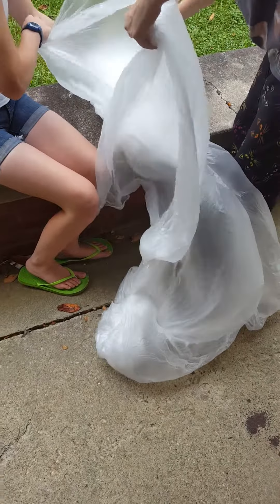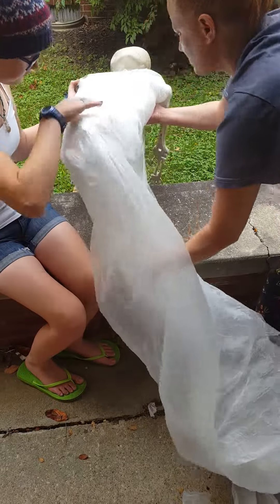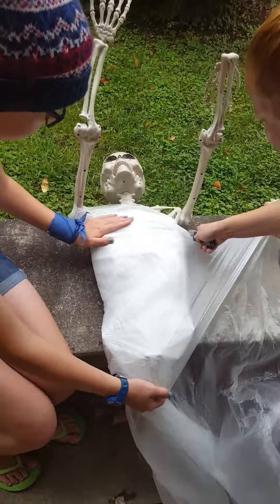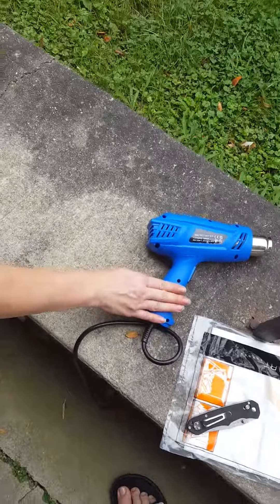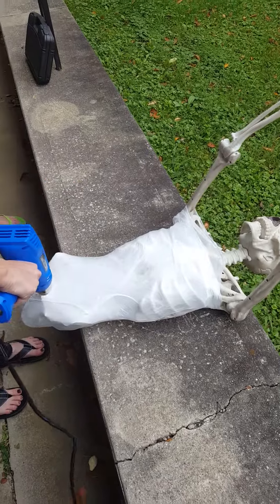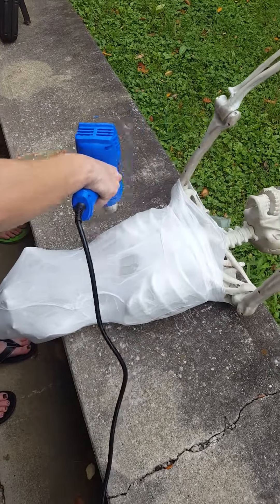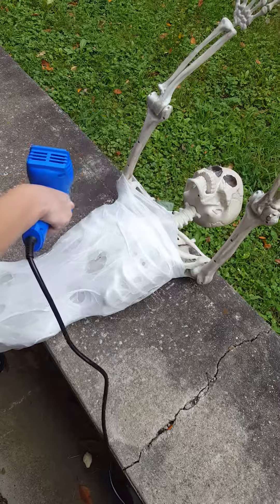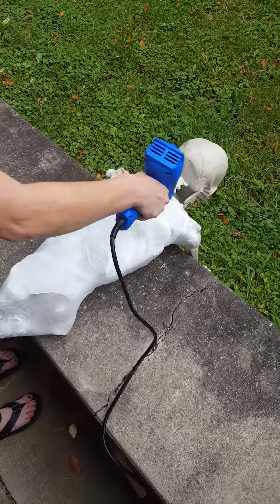DIY Halloween decorations: making a burnt skeleton part 1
This video to show you how we made our skeleton look burnt also really good to make him look mummified